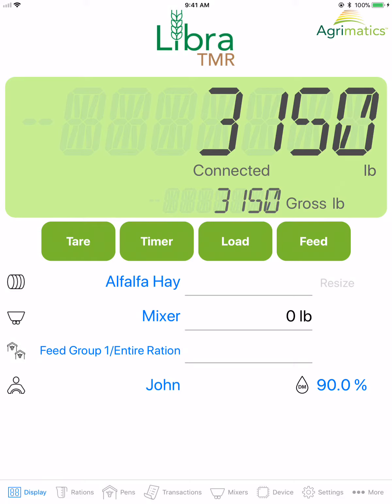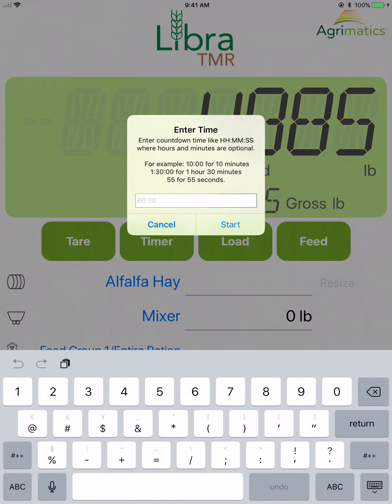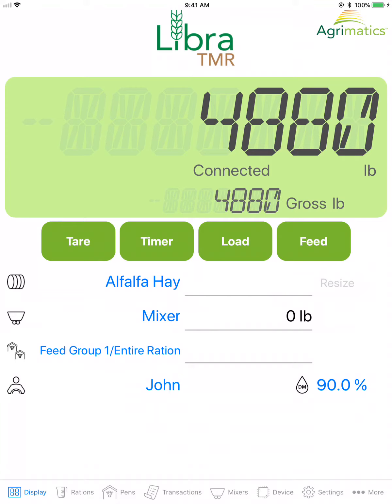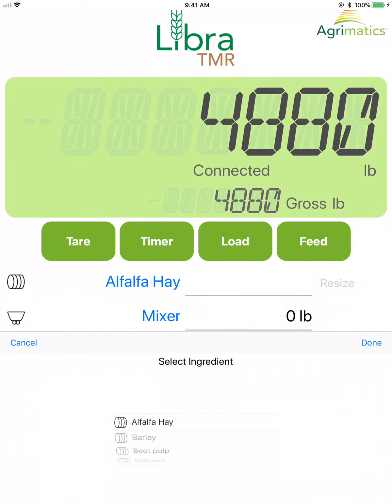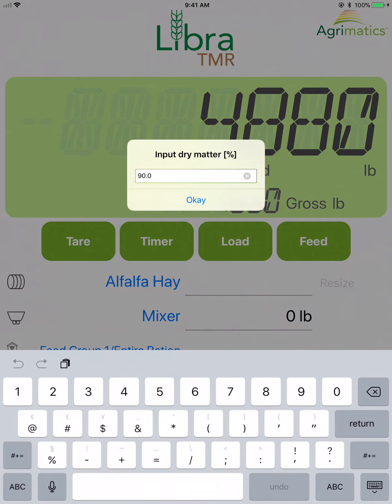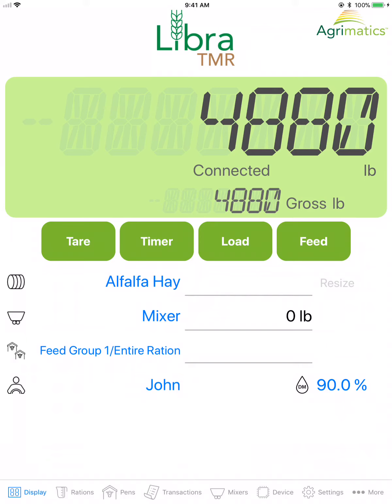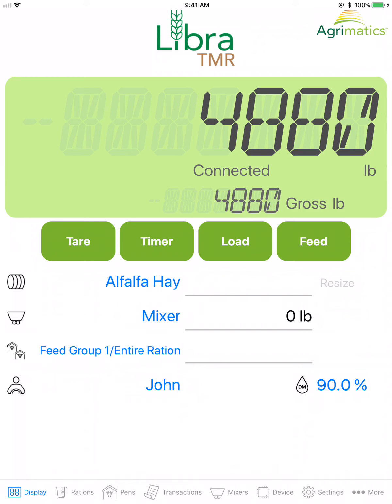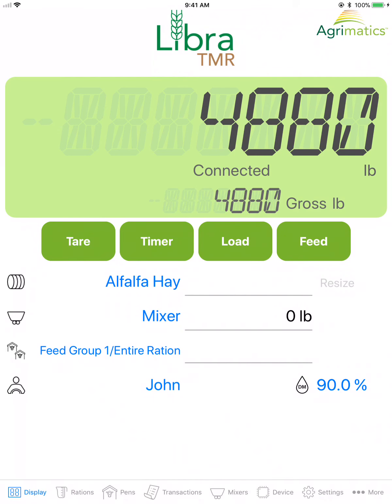Libra TMR: Display Tab (Main Screen)